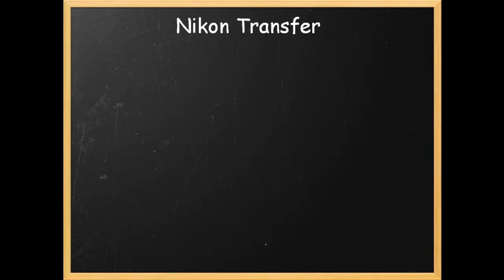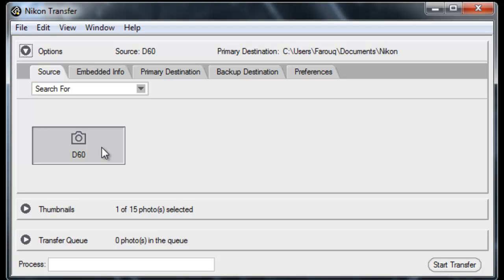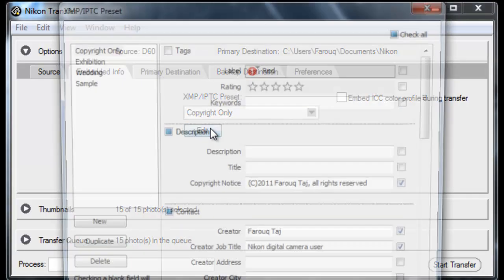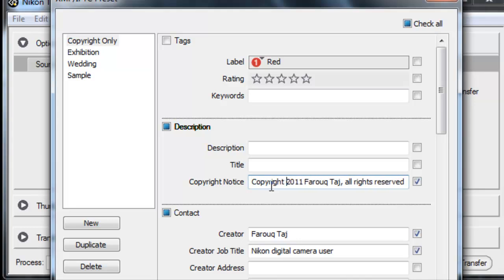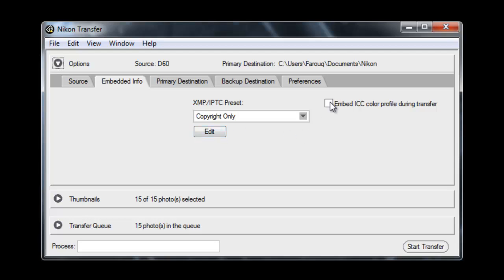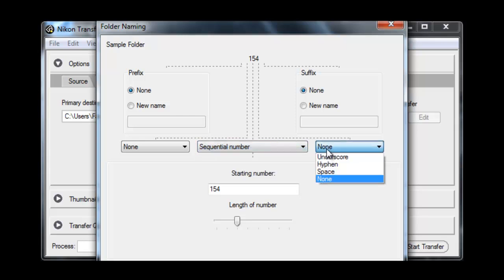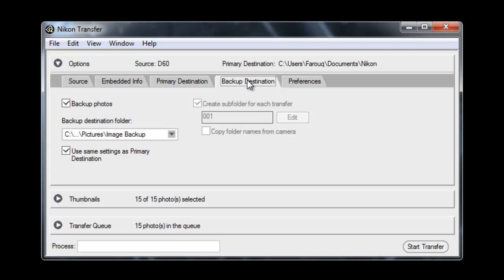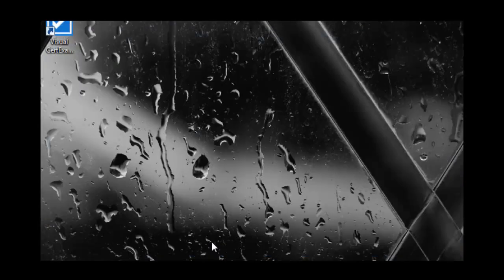Nikon Transfer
Just a simple overview of Nikon Transfer which is used to transfer images from the Nikon camera to the laptop